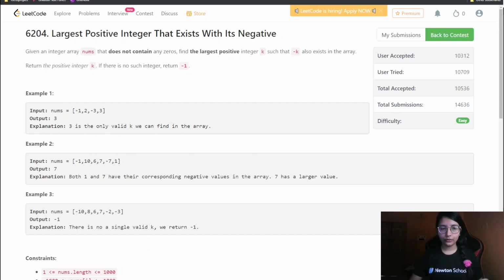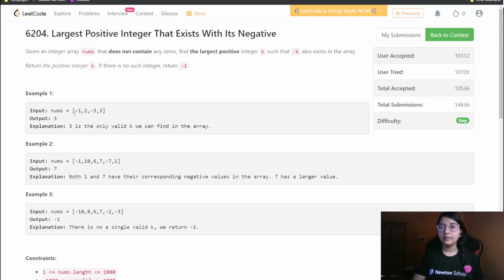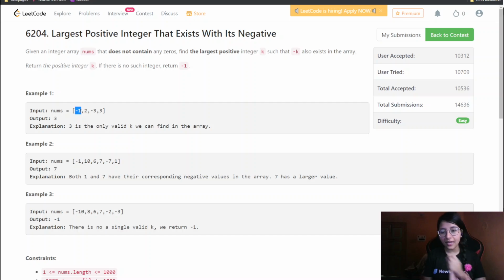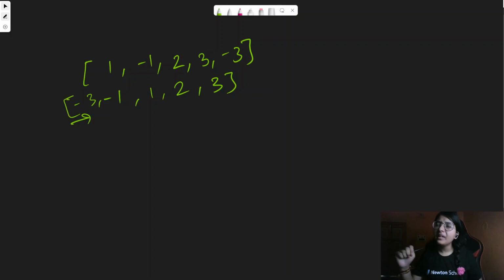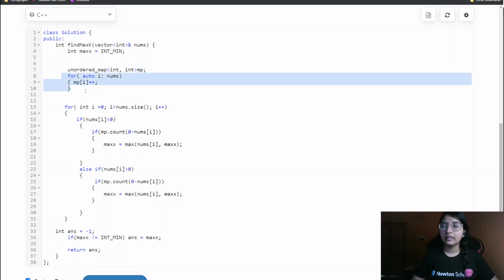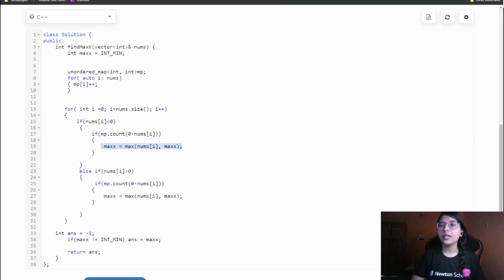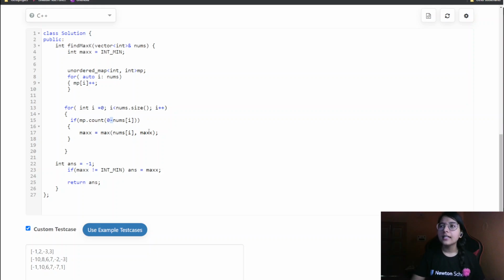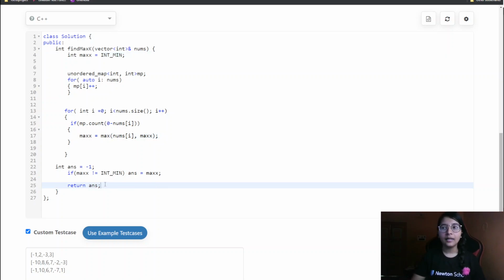6204. Largest Positive Integer That Exists With Its Negative || Leetcode Contest Easy ||Array || CPP